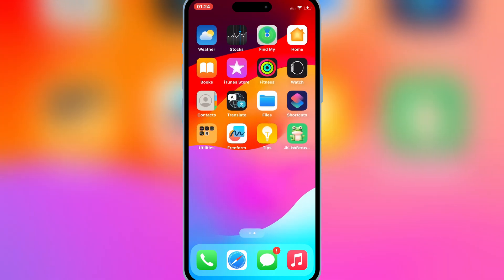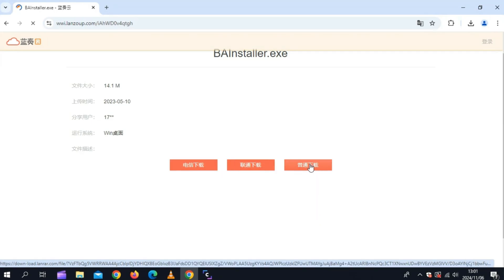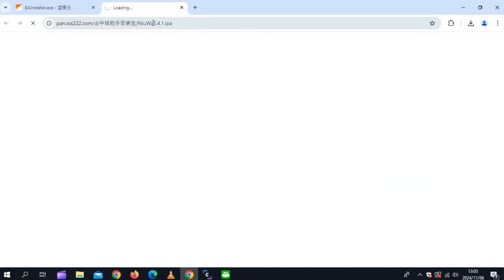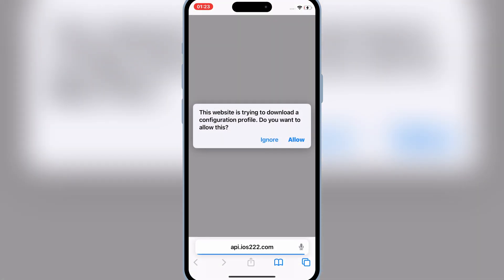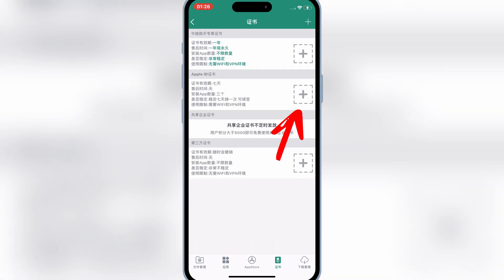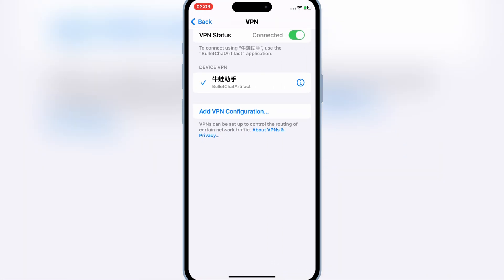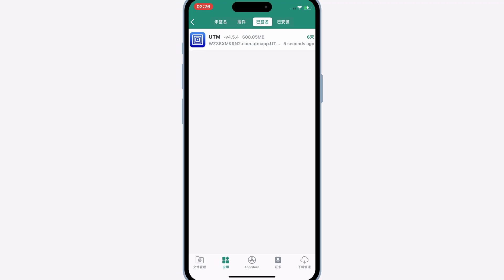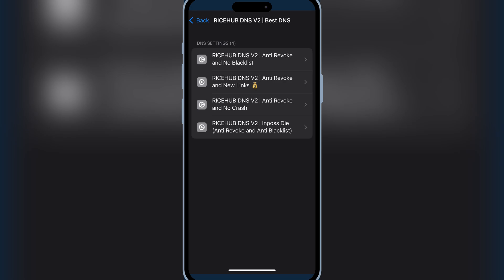Install IPA Files on iPhone & iPad with Bullfrog Assistant IPA Installer | Update on Scarlet/Esign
In today’s video, I’ll show you a simple method to install Bullfrog Assistant on your iPhone or iPad, which lets you install IPA files without the need for a computer! This method is perfect for anyone using who wants to sideload apps quickly and easily without jailbreak. 🙌

plus i will give you a good news about scarlet,,esign and feather signer also.

🌟 Why Bullfrog Assistant? Bullfrog Assistant is an amazing tool that lets you sign and install IPA files directly on your iPhone or iPad using just your Apple ID. This tool bypasses the need for a computer or any complex setup. Plus, it’s compatible with many iOS versions, from iOS 15 up to the latest iOS 18!

⚡ Key Features:

Install IPA files directly on iPhone/iPad
No computer or jailbreak needed!
Easy to set up and use for sideloading apps

Enjoy sideloading your favorite apps without needing a computer or jailbreak!

Other Methods:

New ESign Method for iOS 17 & 18 |  Install IPA Files on iPhone & iPad  Without PC or Revoke

install bullfrog assistant
bullfrog assistant
install esign
install esign on ios
install esign
install scarlet
install ipa files ios 16
install ipa files ios 17
install ios ipa file 2024
install ipa
install ipa file no computer
install ipa ios
scarlet ios update
esign new update
feather signer new update